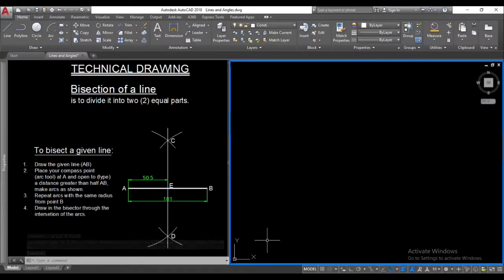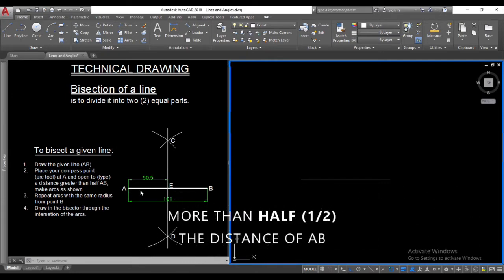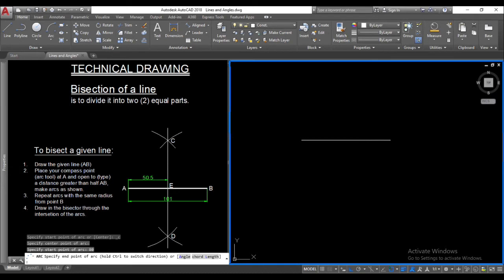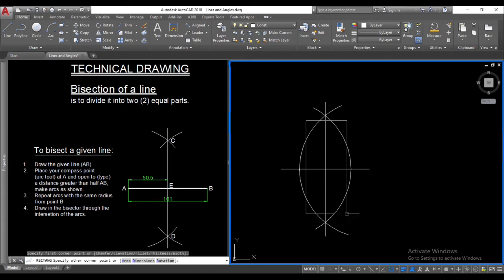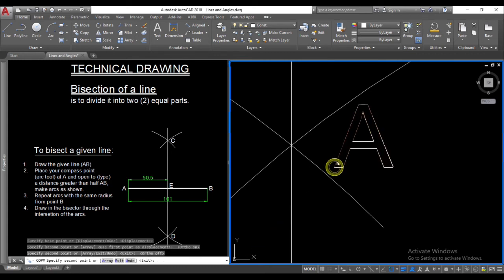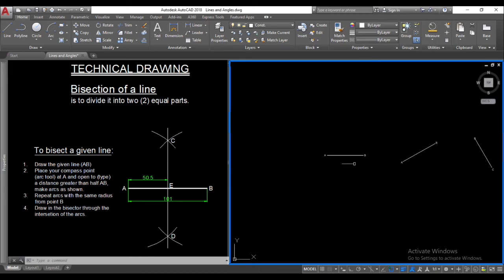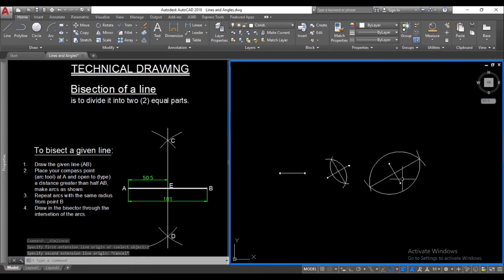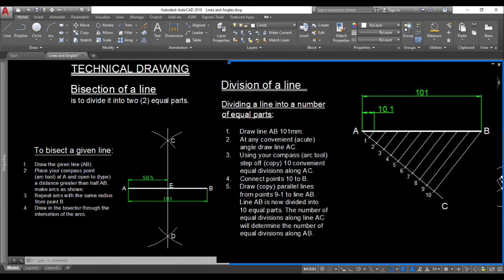Bisecting any given line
This video is organized to help students at the entry level of being introduce to AutoCAD while learning traditional Technical Drawing procedures.
It is good to know and appreciate the correct construction procedures in bisecting a given line properly.